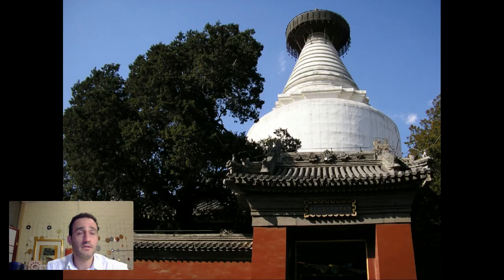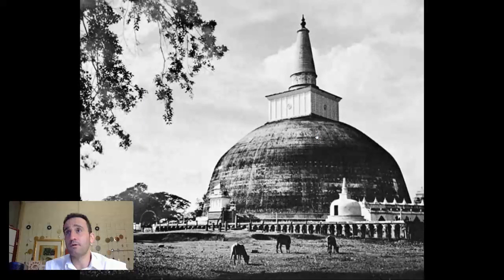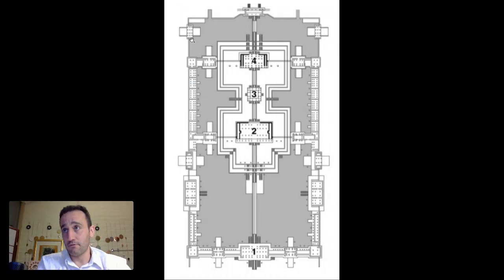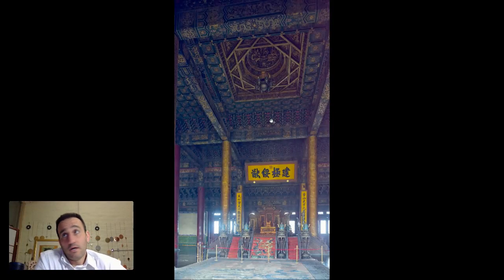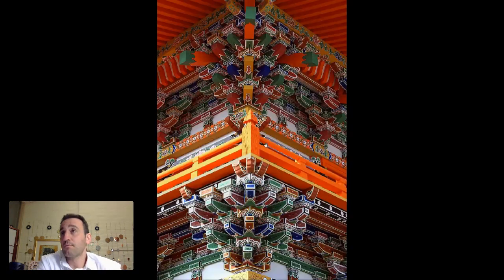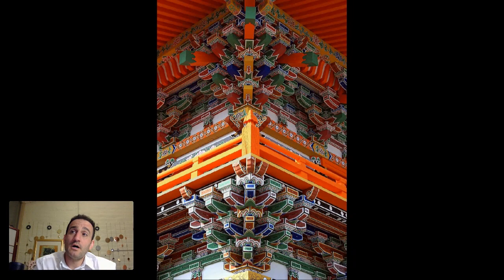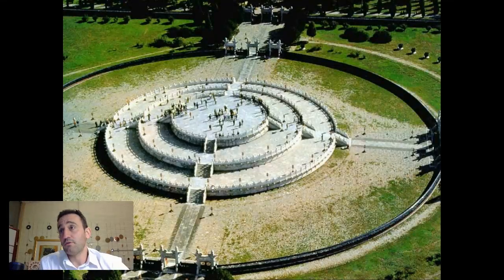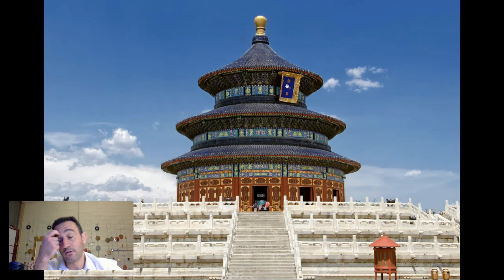Architecture of China The Forbitten City Ming Dynasty - Arch15b Week05B Part I